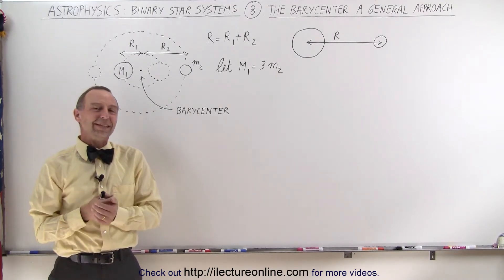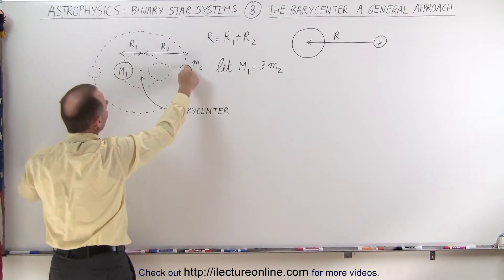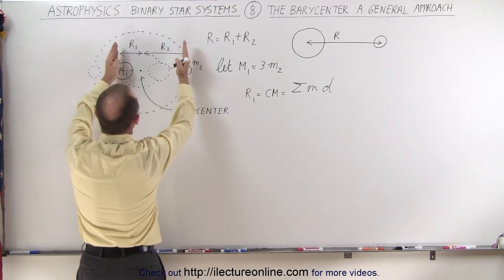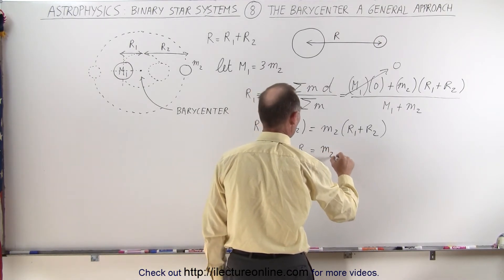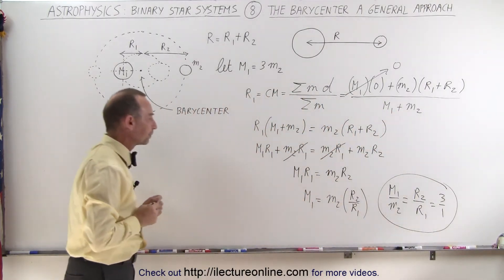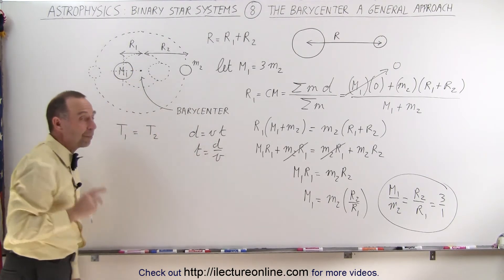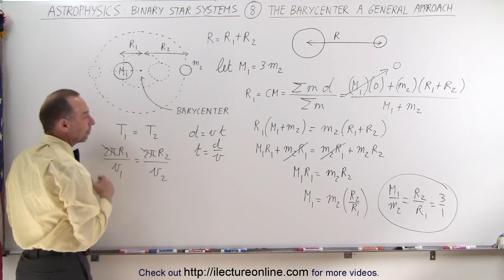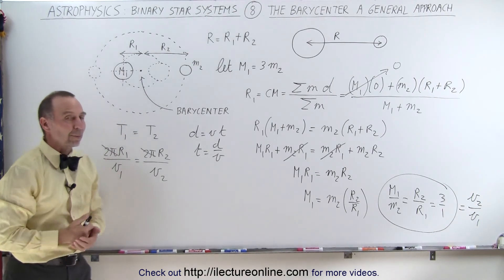Astrophysics: Binary Star System (8 of 40) The Barycenter: A General Approach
In this video I will explain and calculate the barycenter between any 2 stellar objects.